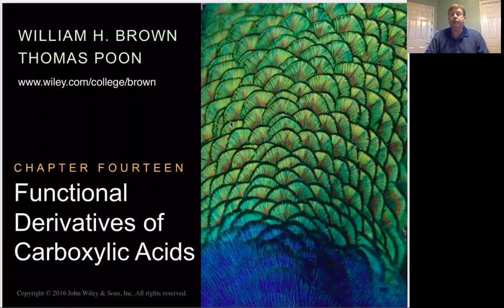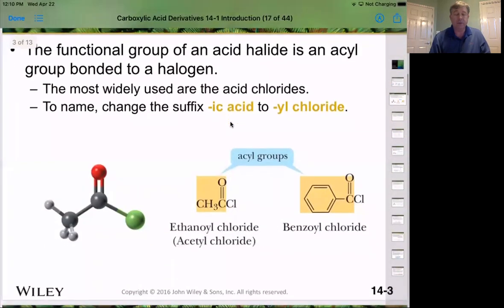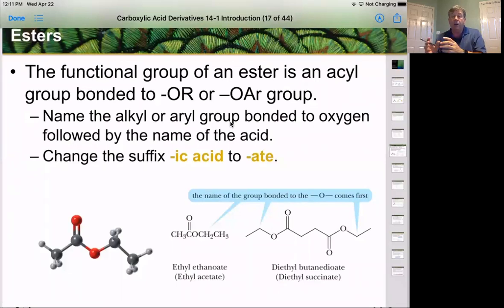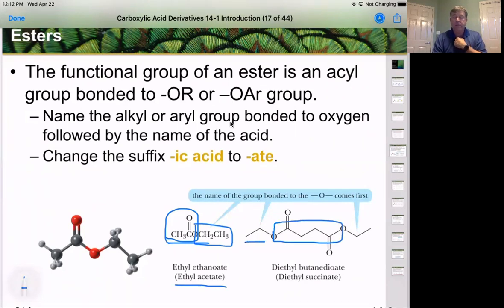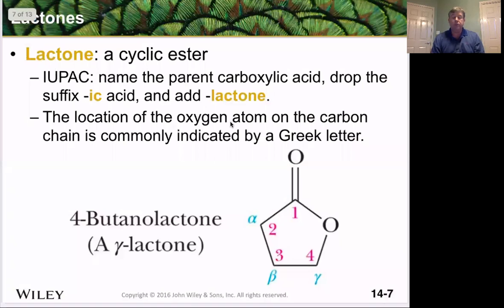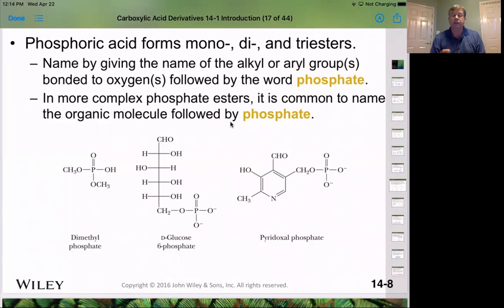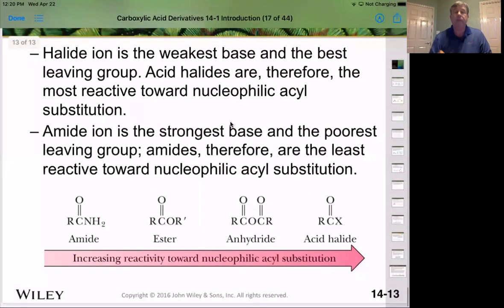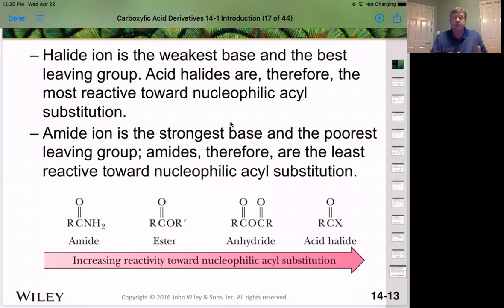CHEM 2330 Summer I Chapter 14 Part 1